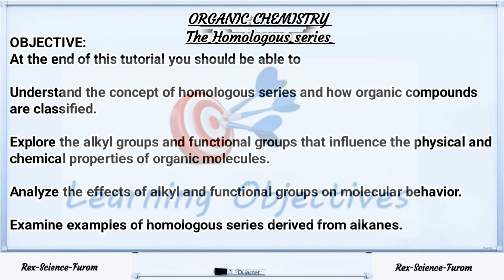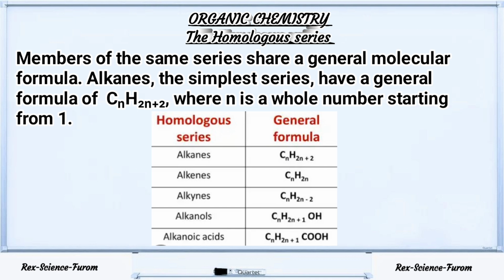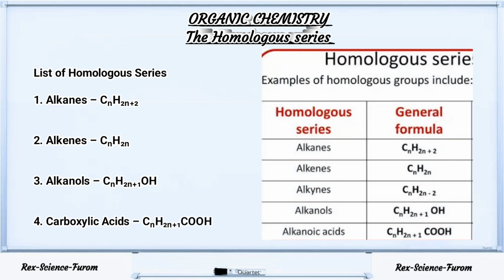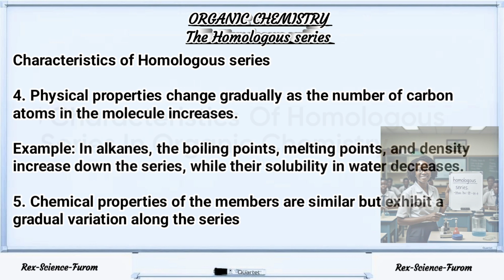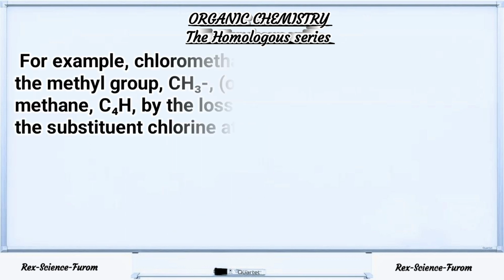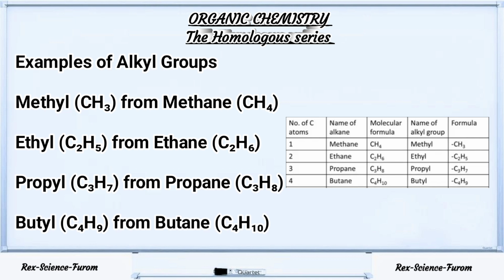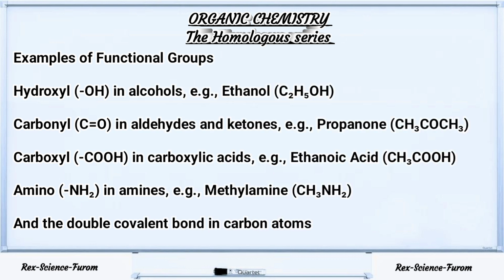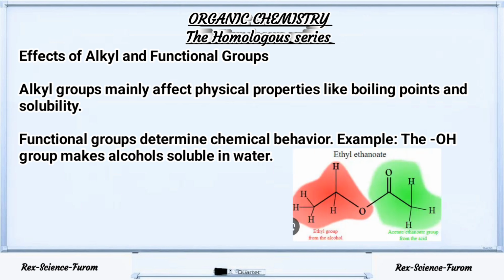Organic chemistry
Homologous series, alkyl and functional Groups